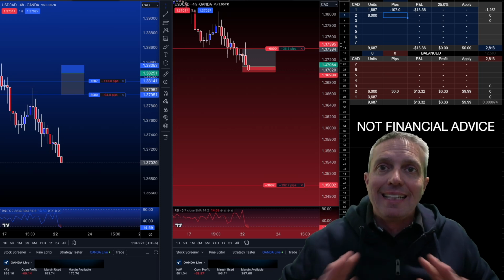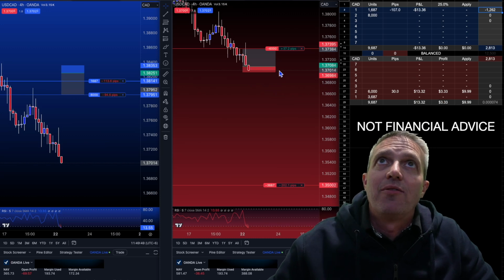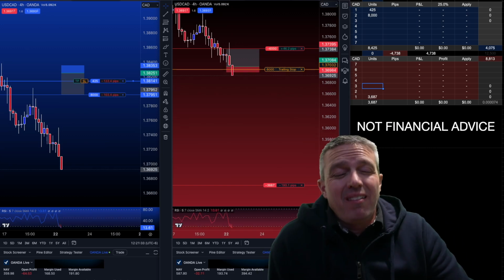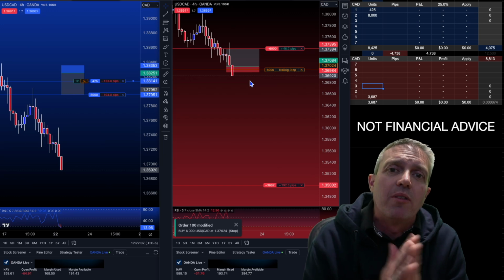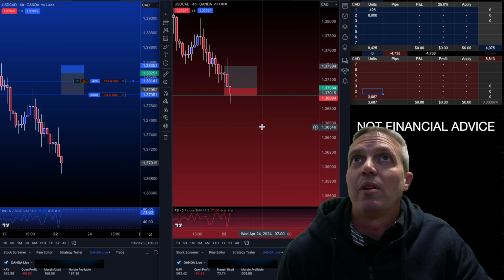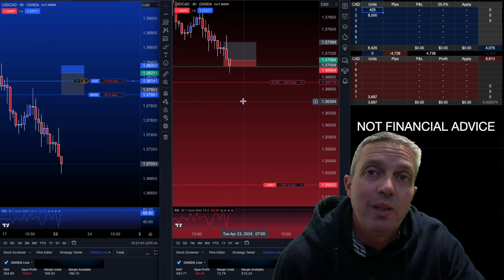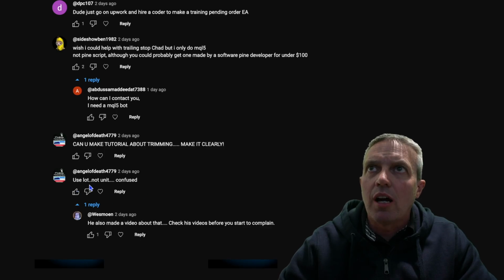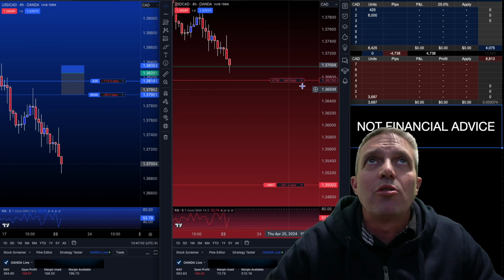That HURT | Forex Hedging Strategy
I have done my best to ensure that the information provided here and the resources available for download are accurate and provide valuable information. Regardless of anything to the contrary, nothing available on or through this Website should be understood as a recommendation that you should not consult with a financial professional to address your particular information. I  expressly recommend that you seek advice from a professional.

Forex trading contains substantial risk and is not for every investor. An investor could potentially lose all or more than the investor’s initial investment. Only risk capital—money that can be lost without jeopardizing one’s financial security or lifestyle—should be used for trading and only those individuals with sufficient risk capital should consider trading. Nothing contained herein is a solicitation or an offer to buy or sell forex. Past performance is not necessarily indicative of future results. Forex trading contains substantial risk and is not for every investor. An investor could potentially lose all or more than the initial investment. Risk capital is money that can be lost without jeopardizing ones’ financial security or life style. Only risk capital should be used for trading and only those with sufficient risk capital should consider trading. Past performance is not necessarily indicative of future results. Hypothetical Performance Disclosure: Hypothetical performance results have many inherent limitations, some of which are described below. no representation is being made that any account will or is likely to achieve profits or losses similar to those shown; in fact, there are frequently sharp differences between hypothetical performance results and the actual results subsequently achieved by any particular trading program. One of the limitations of hypothetical performance results is that they are generally prepared with the benefit of hindsight. In addition, hypothetical trading does not involve financial risk, and no hypothetical trading record can completely account for the impact of financial risk of actual trading. for example, the ability to withstand losses or to adhere to a particular trading program in spite of trading losses are material points which can also adversely affect actual trading results. There are numerous other factors related to the markets in general or to the implementation of any specific trading program which cannot be fully accounted for in the preparation of hypothetical performance results and all which can adversely affect trading results.